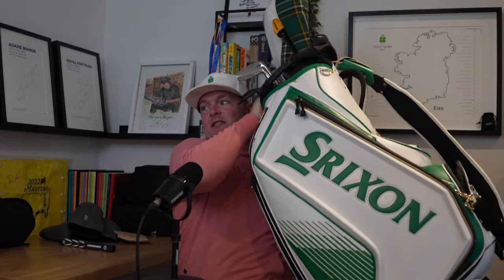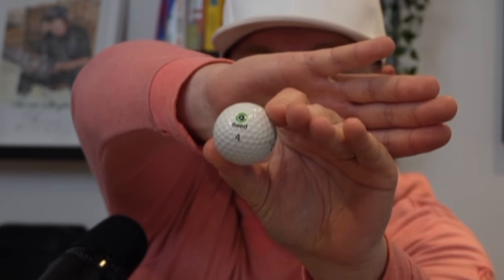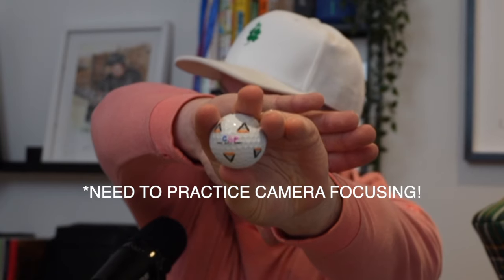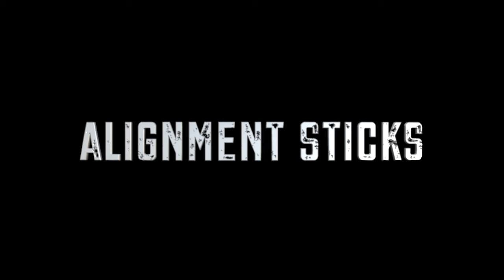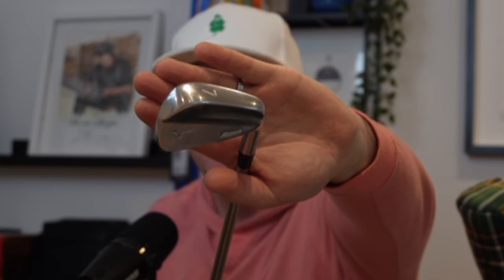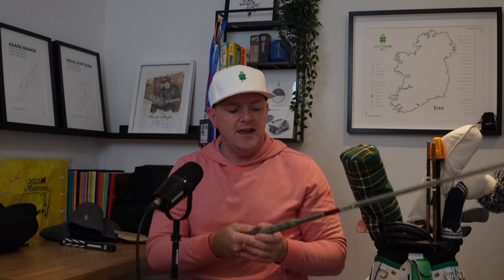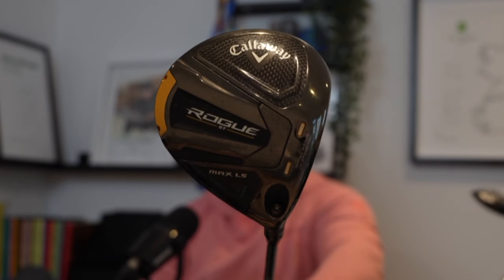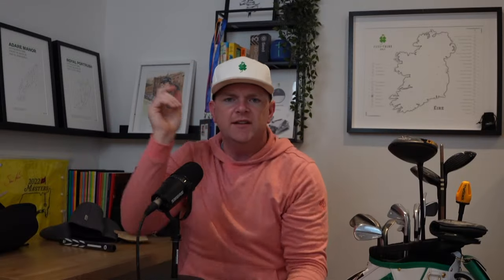What's in my Golf Bag 2023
Many have asked, I've stalled and procrastinated on making this video, but here it is for your viewing pleasure.

I'd love your feedback on the video, the setup, clubs and accessories. I'd love even more if you shared in the comments what you have in your bag at home!